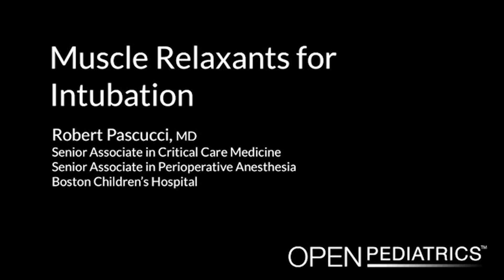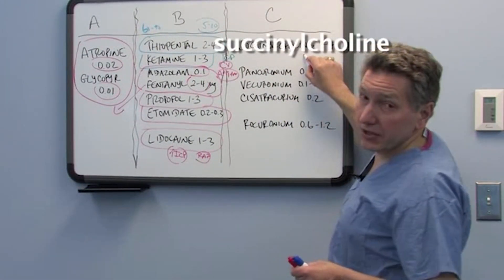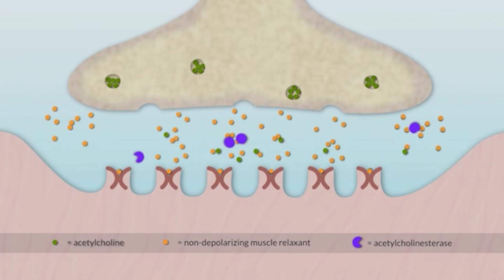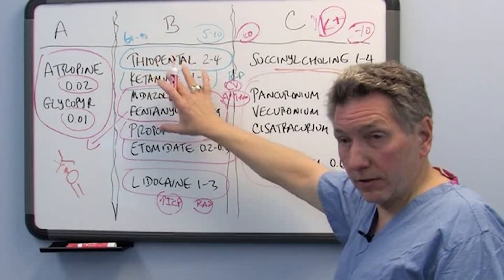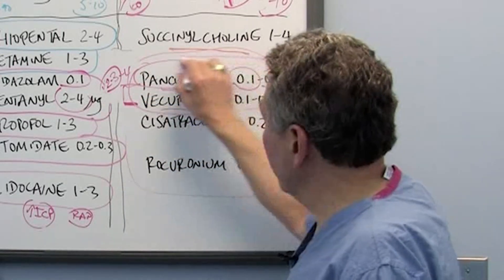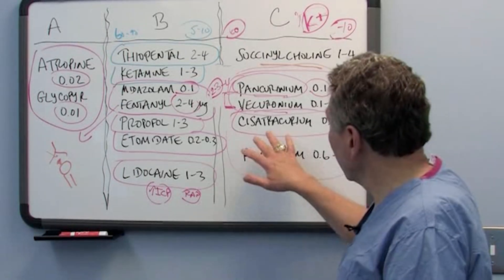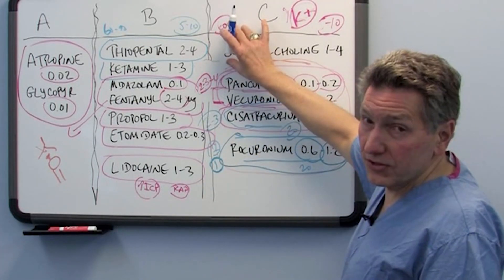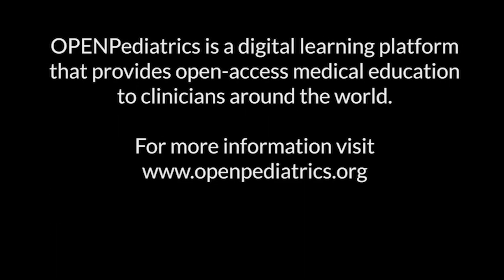Muscle Relaxants for Intubation by R.Pascucci | OPENPediatrics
Learn about medication options for providing neuromuscular blockade before endotracheal intubation.
2:28 Chapter 2: Physiology
5:41 Chapter 3: Succinylcholine
6:57 Chapter 4: Pancuronium and Vecuronium
9:27 Chapter 5: Cisatricurium
11:04 Chapter 6: Rocuronium
12:49 Chapter 7: Summary

Initial publication: December 16, 2014.
Last reviewed date: March 18, 2019.